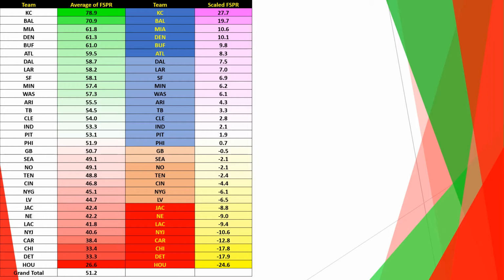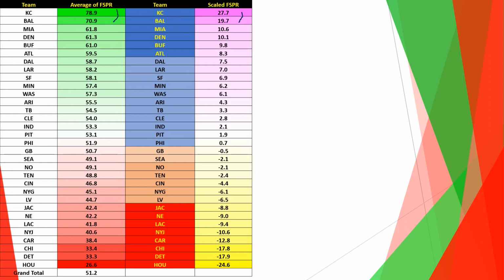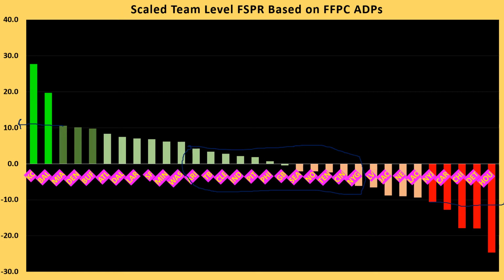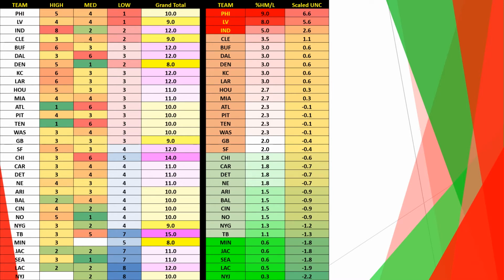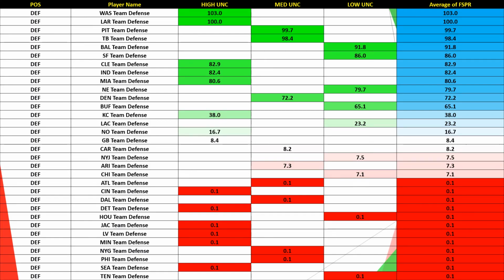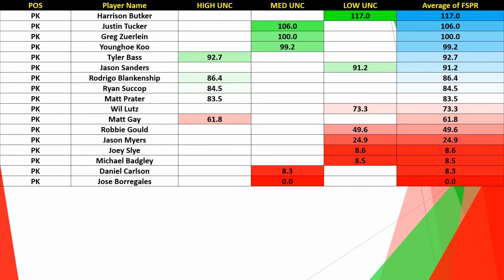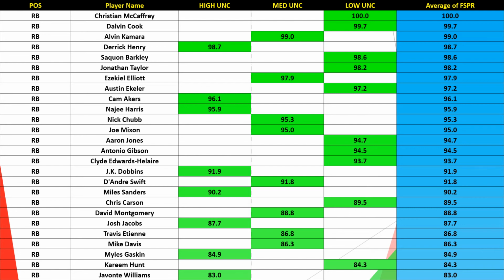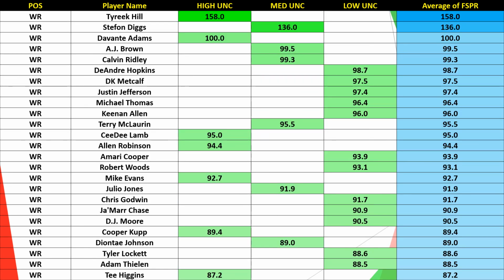FFPC Article part 1 recorded